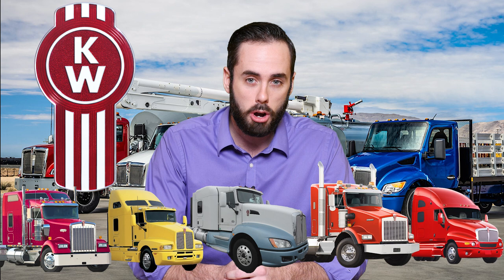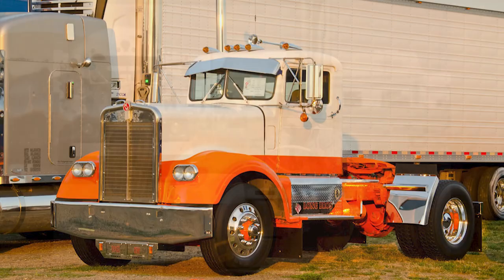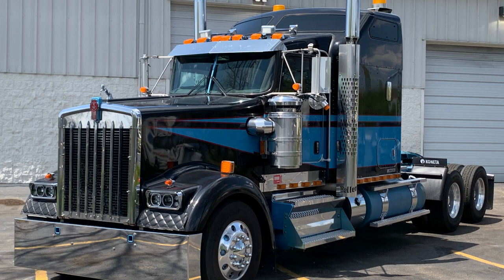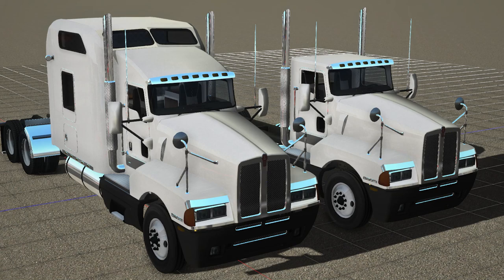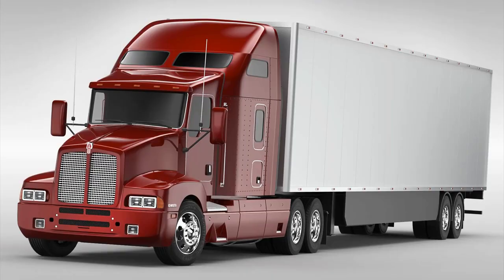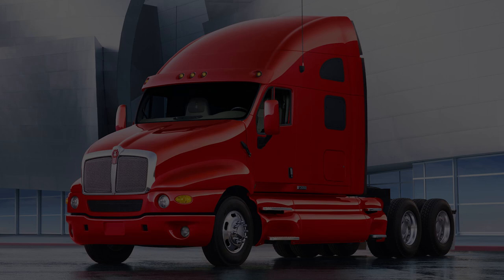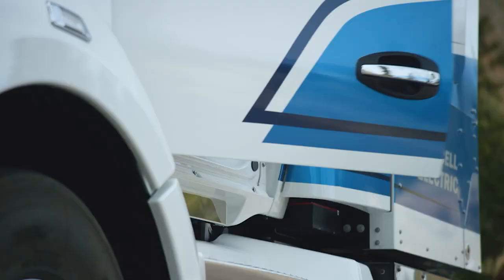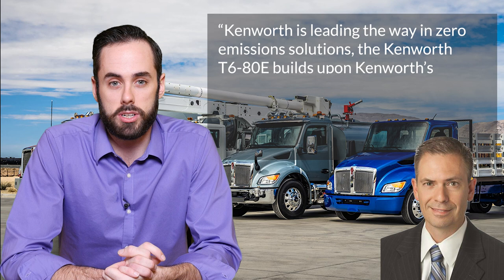Kenworth Trucks - Best Designs Ever Built (W900, T600, T660, T800, T2000)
What are Kenworth's most popular trucks? I'm glad you asked. In this video Liam shares the Top 5 Kenworth Trucks, old and new.

Fan of trucks? What is you favorite Kenworth truck?

New Drivers Looking for a Training Program, click below, scroll down and fill out the form.

0:50 W900
2:33 T600
4:10 T660
5:00 T800
6:08 T2000
6:55 T680E